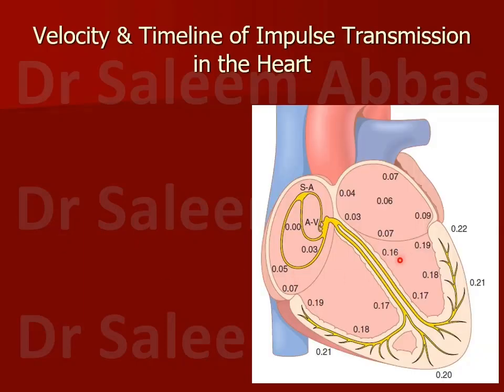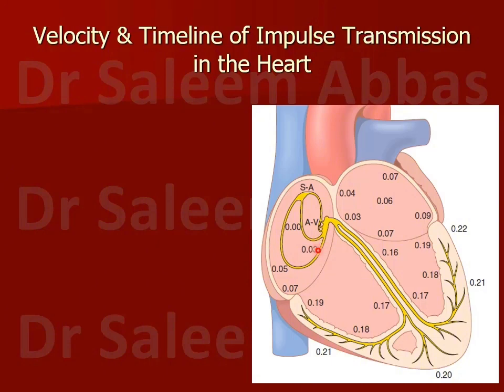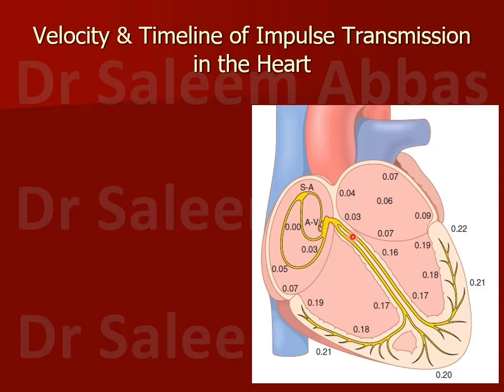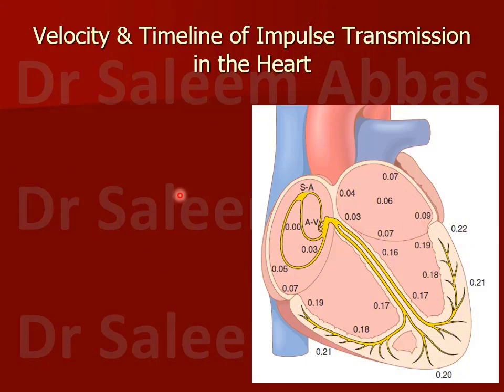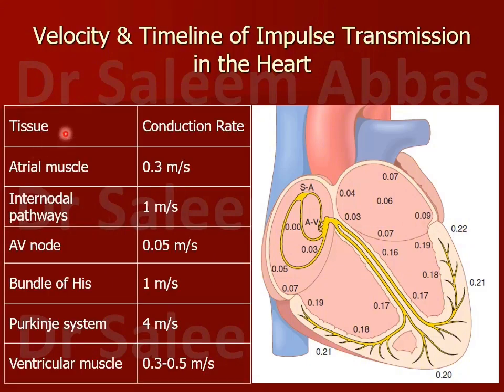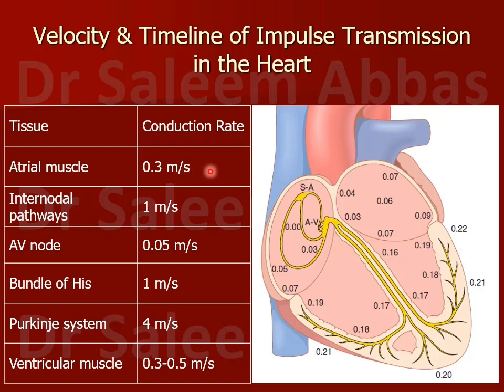Impulse Transmission in Heart